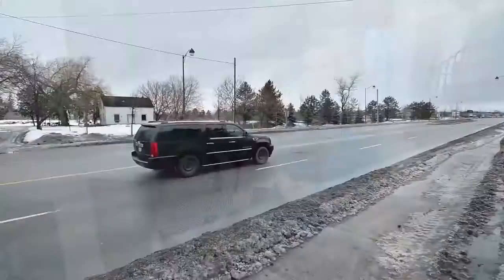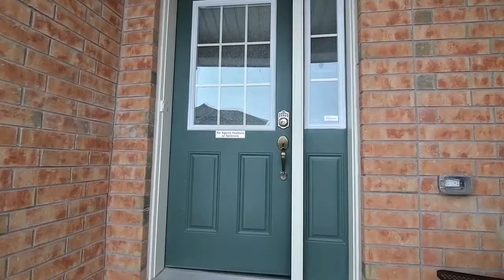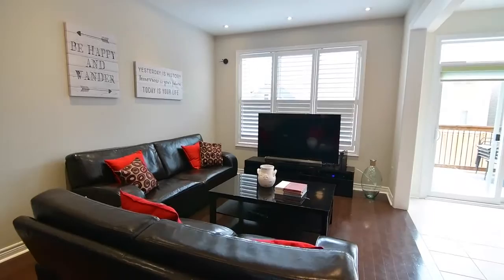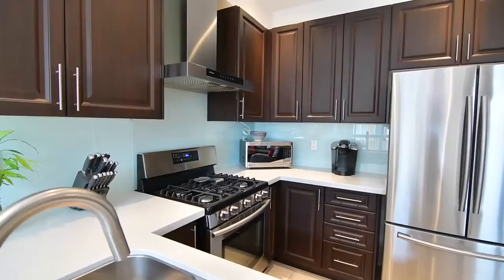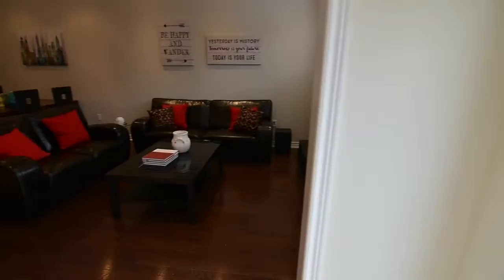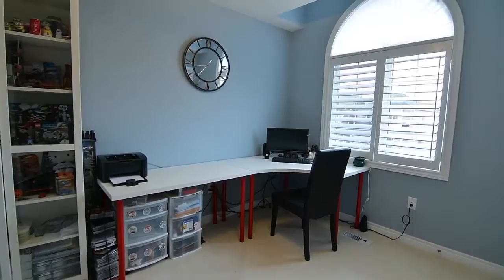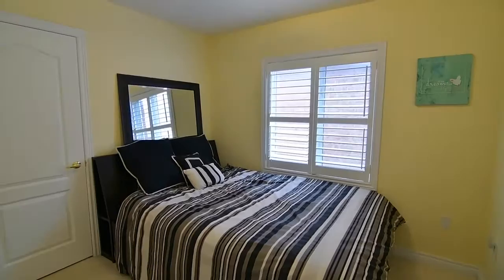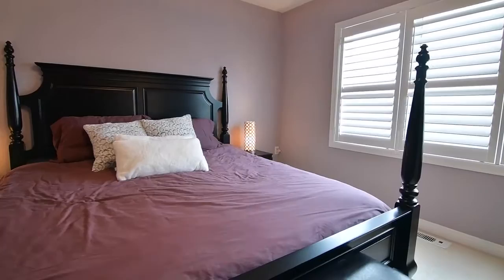Introducing 128 Durhamview Cres in Stouffville Presented By The Trentadue Torres Real Estate Team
Situated in a quiet and sought-after east Stouffville enclave across from a large rural area, welcome to 128 Durhamview Crescent.

This three bedroom town home showcases an open flow and many upgrades, and through the covered front entryway is a main level featuring dark hardwood and ceramic tiled floors, pot lighting, and California shutters.

A south-facing picture window and sliding patio door floods natural light into the open concept living and dining rooms, as well as the kitchen and breakfast area. The open, airy feel is ideal for entertaining, and accentuates the beautifully updated kitchen - which features quartz countertops with breakfast seating; a glass back splash; upgraded cabinetry; as well as stainless steel double sink and appliances - including oven with gas cooktop, side-by-side fridge with bottom mount freezer, and built-in dishwasher.

The breakfast area walk-out opens to a fully fenced back yard with a new deck as well as a gas barbecue hook-up - perfect for year round  and outdoor entertaining - and completing the main level is direct access to the single car garage, a powder room, and a mirrored door double closet in the front foyer. Stained to complement to main level hardwood floors, the oak staircase and its hardwood hand railing take you to the second level, which is finished with cozy broadloom throughout and pot lighting in the hallway, as well as featuring three spacious bedrooms, two washrooms, and a large linen closet.

All the bedrooms have California shutters on their windows for light control and for privacy, and the first of the two secondary bedrooms also features a large walk-in closet. The main 4-pc washroom showcases a quartz-topped vanity with modern basin, as well as a ceramic tiled floor and bath area; with the linen closet conveniently located just outside its door.

The master bedroom is beautifully lit with an abundance of natural light light streaming through its south facing windows. This retreat also features a large walk-in closet, and its own 4-pc ensuite with a quartz-topped vanity with glass basin, as well as a ceramic tiled floor and bath area.

Another great feature of this home is its unspoiled basement, which awaits transformation into additional family living space.

Situated in great family neighbourhood close to schools, parks, and public transit, Stouffville’s historic Main Street with its shopping, restaurants, and entertainment is just a short drive away; and York and Durham Regions are easily accessible via Hwys 404, 407, and York-Durham Line.